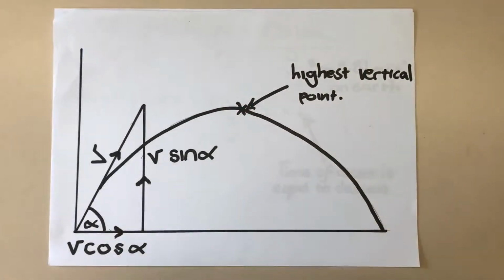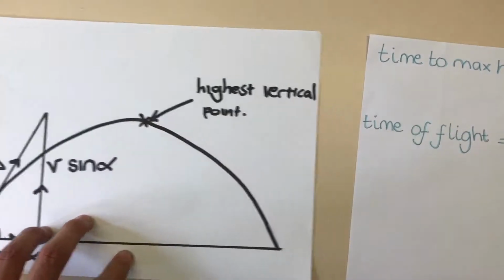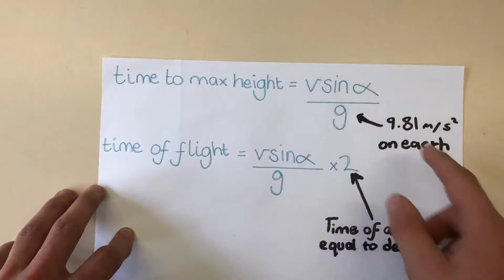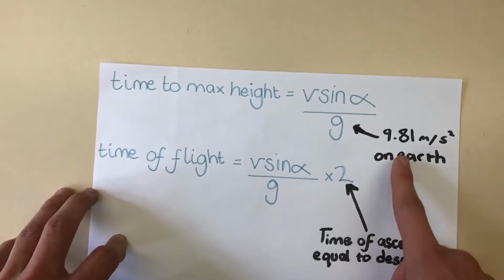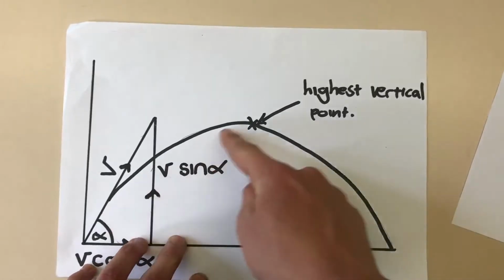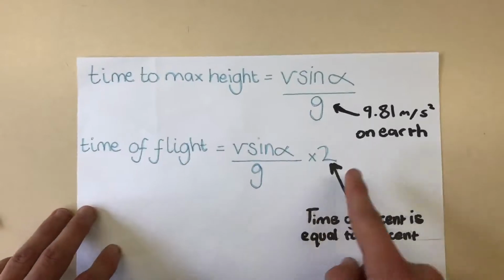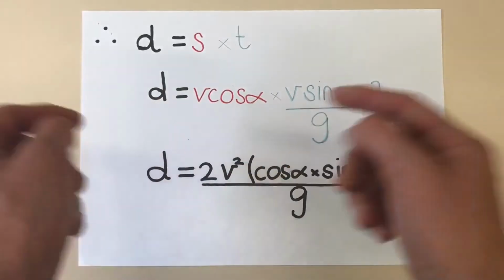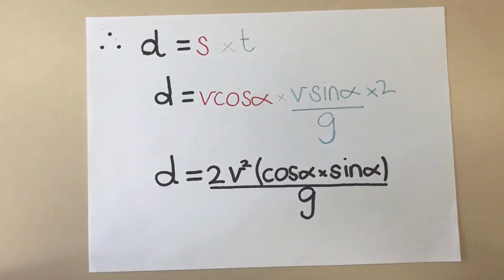Westbourne School Maths Video Submission - UKMT Centre No. 229043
Our submission for the maths video competition